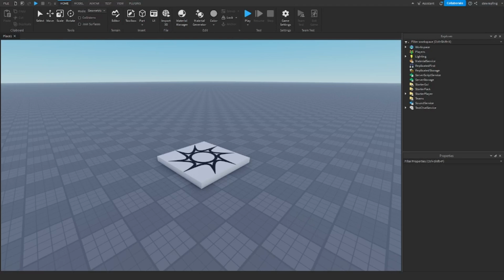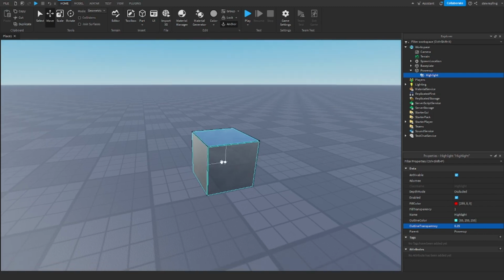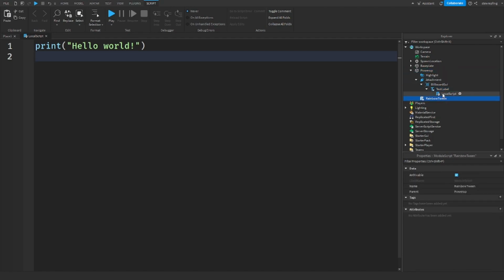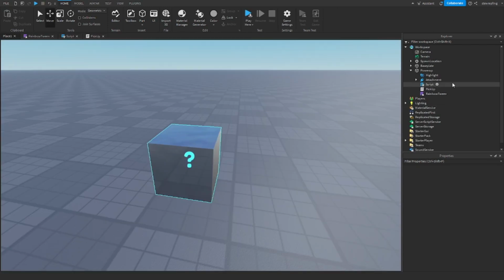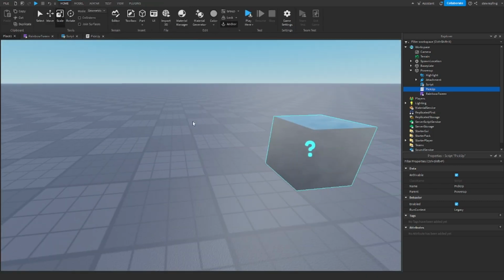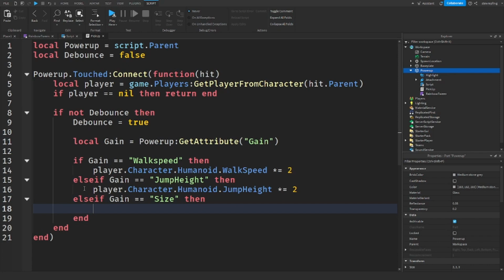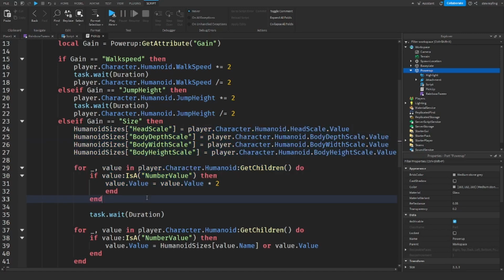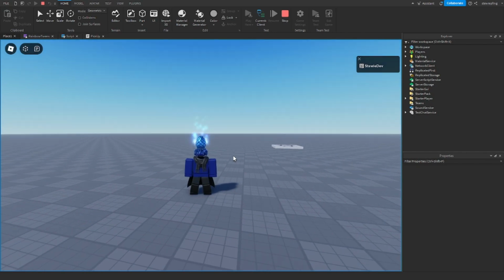Powerups Like Mario Kart | Roblox Studio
roblox,robloxdev,gamedeveloper,gamedev,robloxstudio,robloxscripting,robloxlua,datasavingroblox
datastoresfunctions

This Roblox How To Code tutorial will teach you how to script on Roblox for beginners.